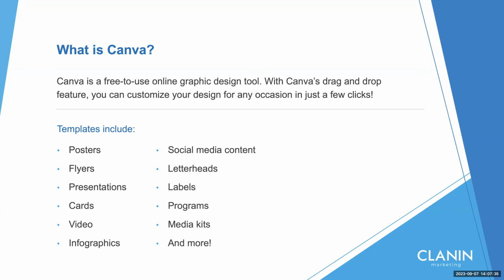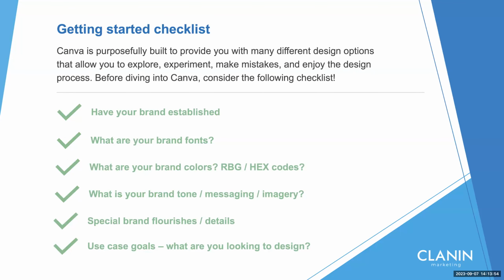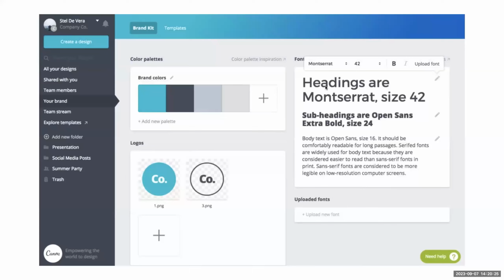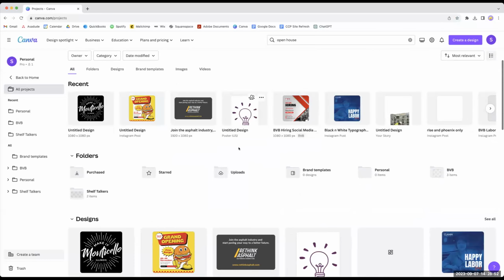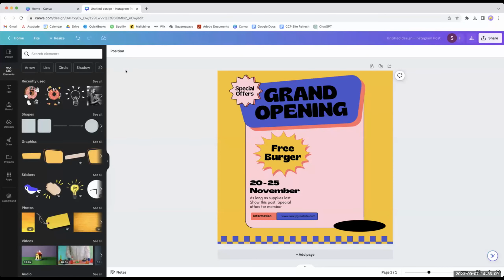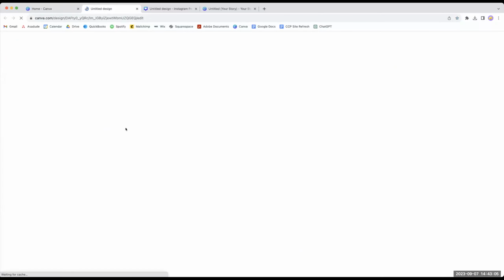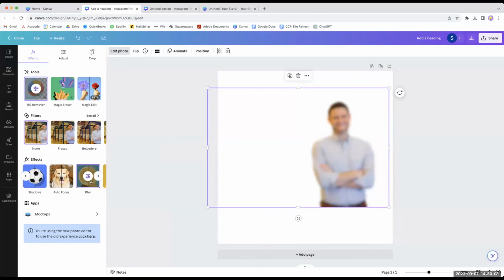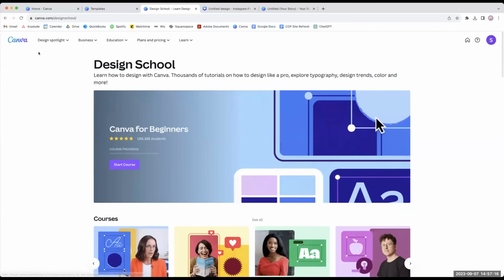Getting Started on Canva presented by Scott Clanin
Presented by Scott Clanin, Owner & President at Clanin Marketing

Whether you need quick and easy social media graphics, posters, presentations, or flyers, Canva is the perfect solution for well branded design in just a few clicks. We’ll show you ways to get started, available templates, when to use Canva and when not to use Canva, customization features, and much more. Experience is not required to attend!

Scott Clanin is the owner and president of Clanin Marketing, a full-service marketing and design agency based in Champaign, Illinois, and has broad experience working closely with small to medium-size businesses and non-profit organizations. Recognized by Google for helping businesses grow on the web, Scott’s vision and leadership have helped numerous businesses successfully grow and achieve their goals with strategic marketing and branding strategies.

This webinar was sponsored by the Illinois Small Business Development Center at Champaign County EDC and presented in collaboration with Champaign County EDC, Champaign Center Partnership, Community Foundation of East Central Illinois, Economic Development Corporation of Decatur & Macon County, Experience Champaign-Urbana, Launch at Champaign Public Library, Mahomet Area Chamber of Commerce, Parkland College Community Education, Rantoul Area Chamber of Commerce, and University of Illinois Research Park.